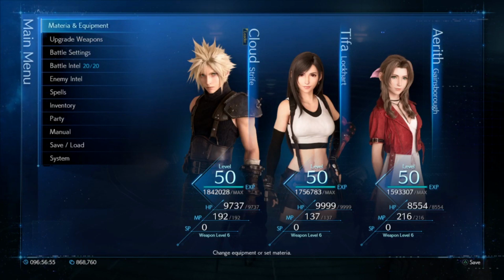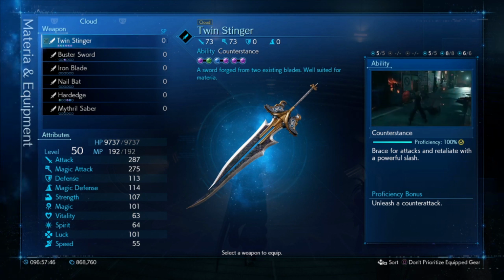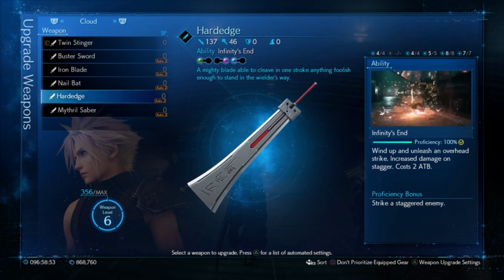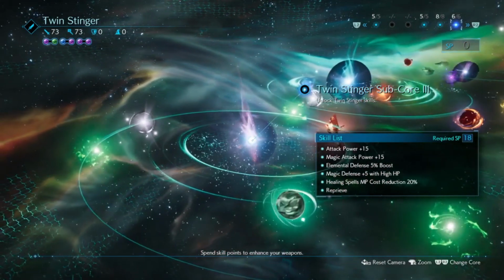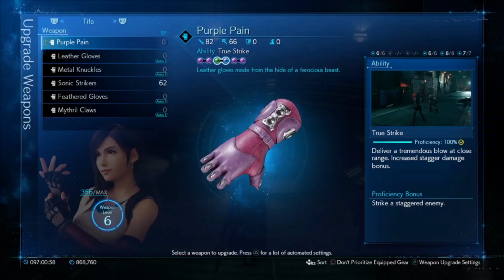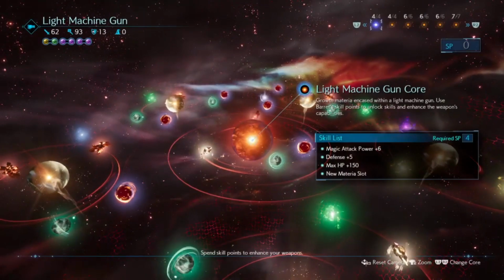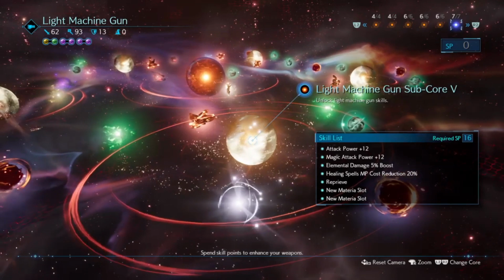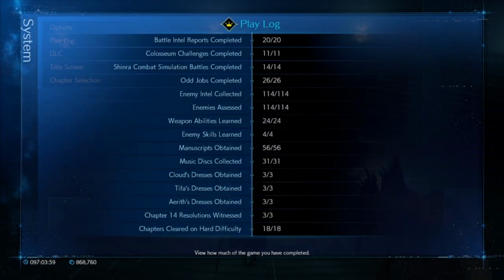Final Fantasy VII Remake Best/Ultimate Weapons in the Game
Final Fantasy VII Remake best weapons in the game for each character.  They are the most useful for hard mode in the game because of abilities such as Reprieve and MP Reduction Cost 20% on Healing spells.

Cloud - Twin Stinger
Tifa - Purple Pain
Barret - Light Machine Gun
Aerith - Guard Stick